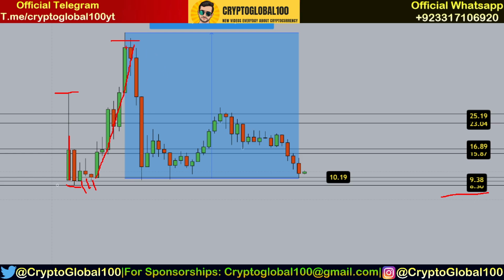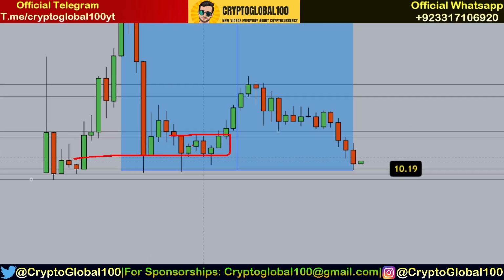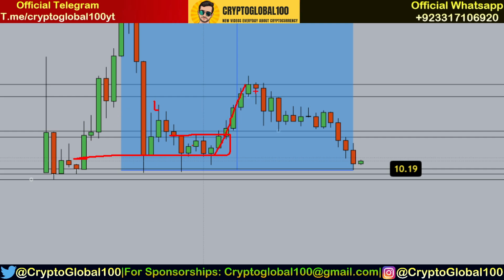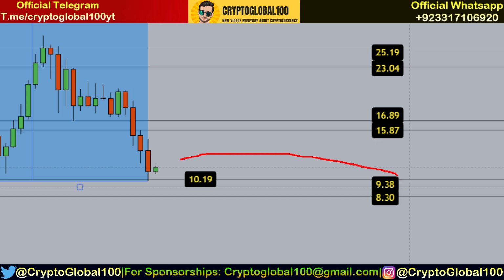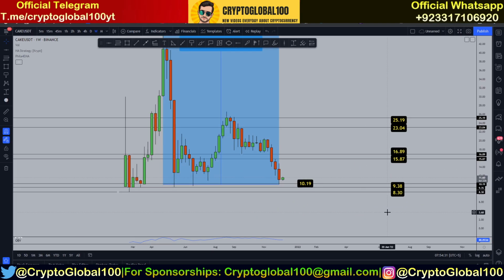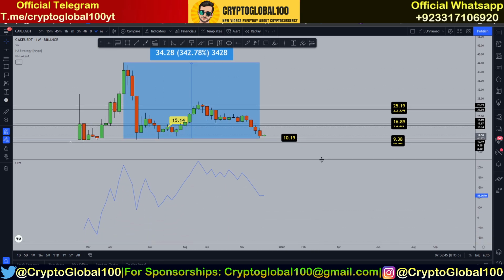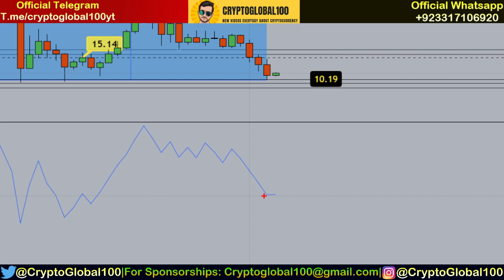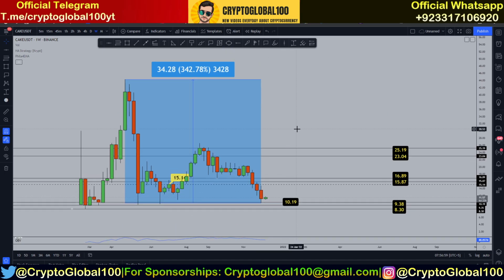Cake Price Prediction Today | Pancakeswap Cake Price Prediction | Cake News Today (CAKE CAN 3x🚀🚀)